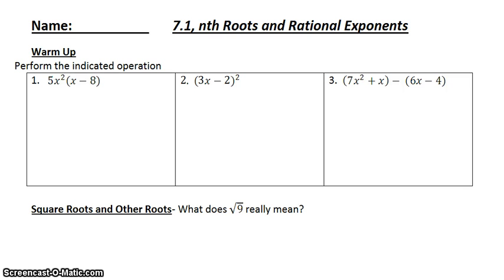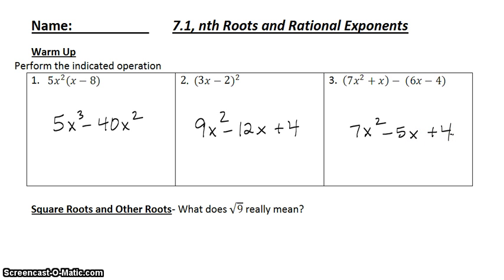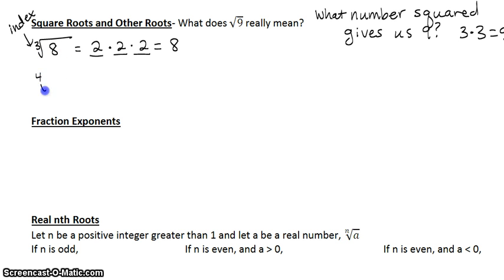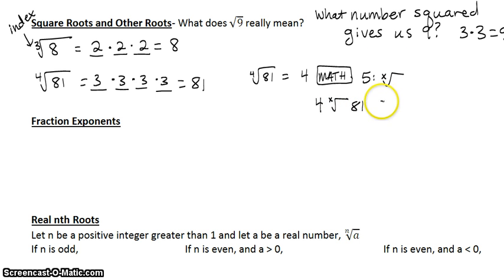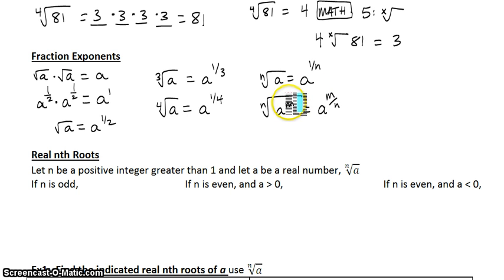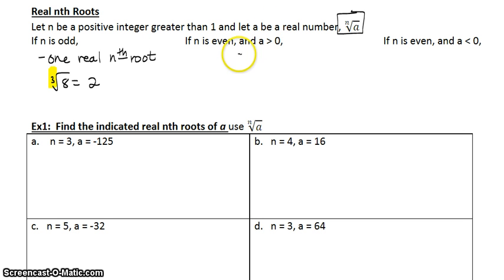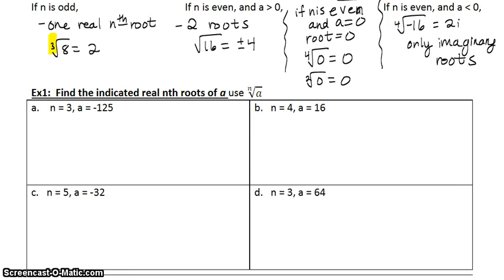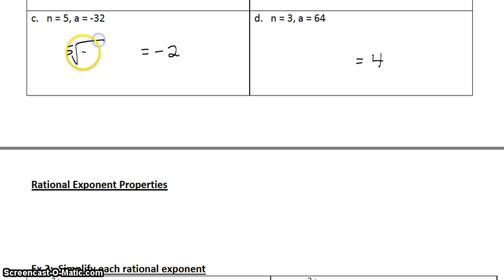7.1 Part 1 Nth Roots and Rational Expressions